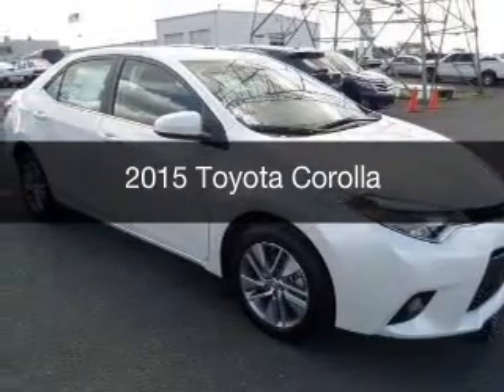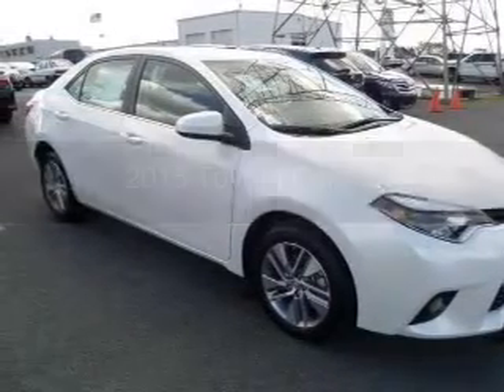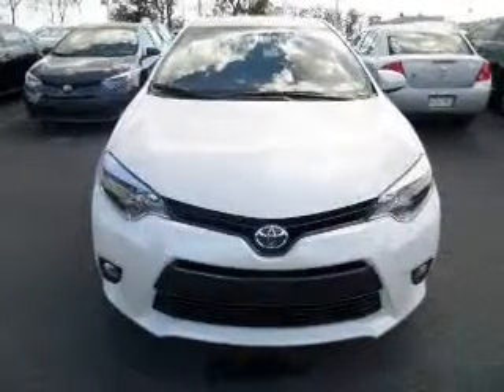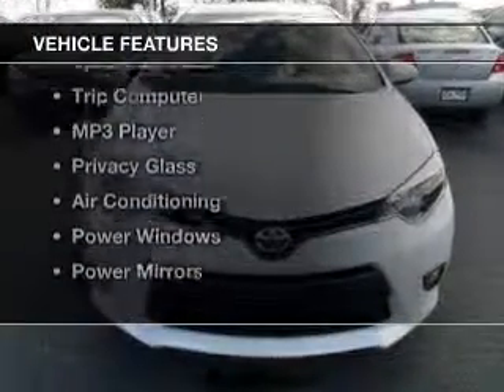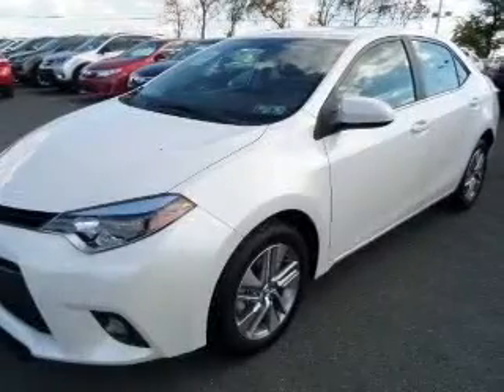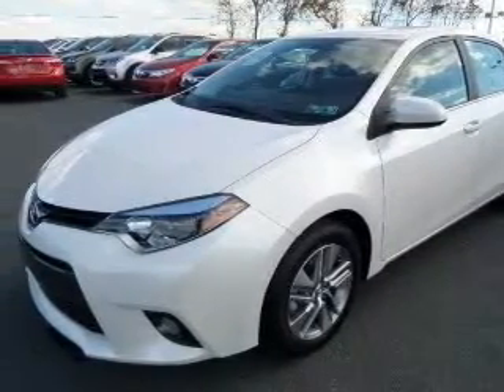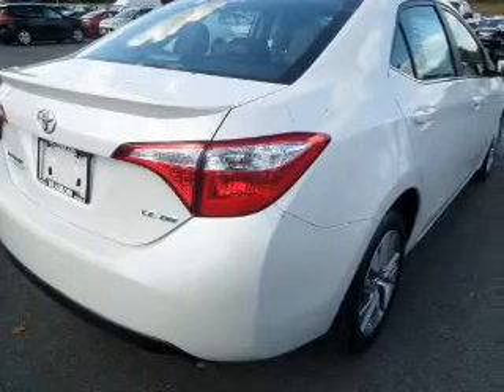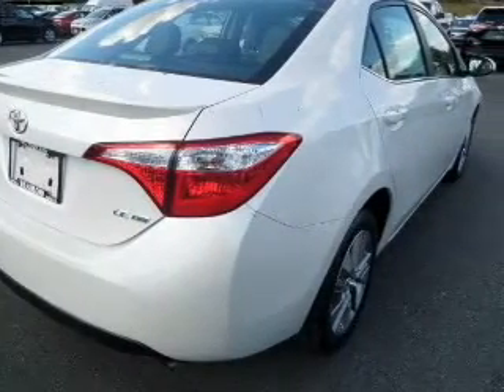2015 Toyota Corolla - Easton PA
Phone:
Year: 2015
Make: Toyota
Model: Corolla
Trim:
Engine: 1.8 liter inline 4 cylinder 16 valve MPFI DOHC
Transmission:
Color: Pearl
Mileage: 5
Address:
3810 Hecktown Rd.Route 33
Route 33